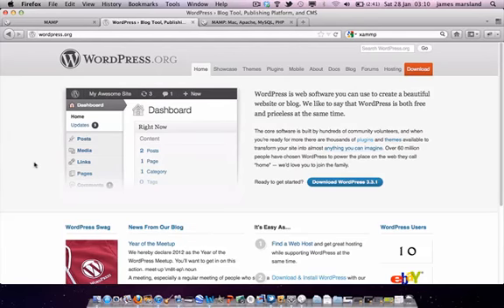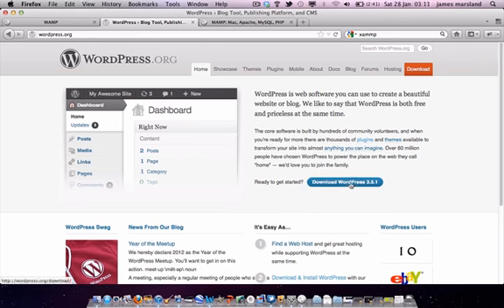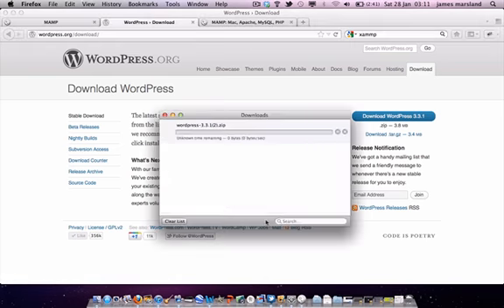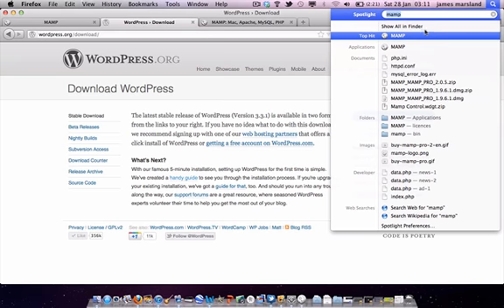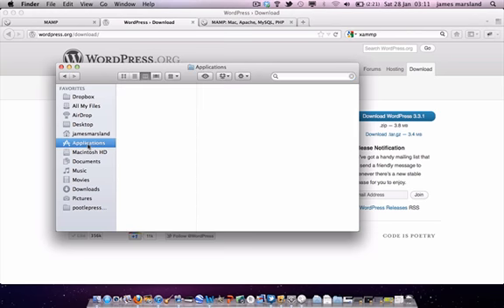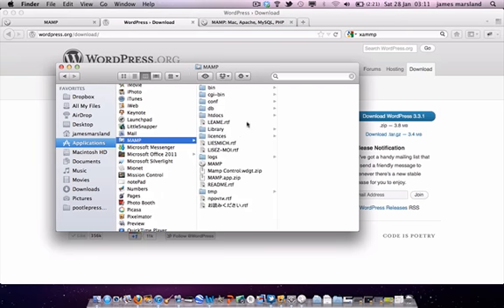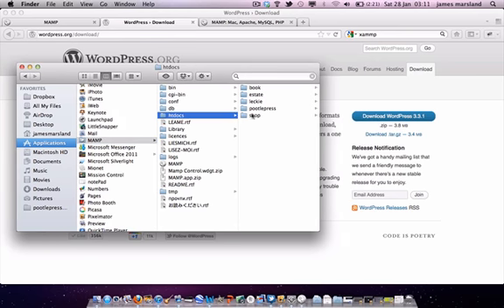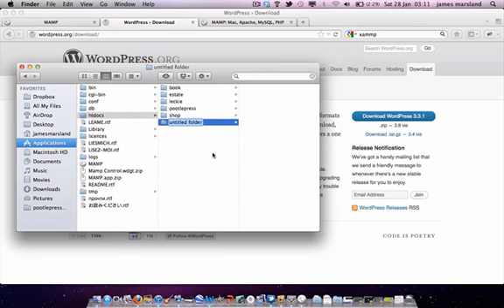How to install WordPress on a mac (2)